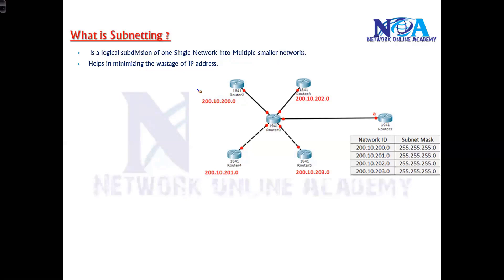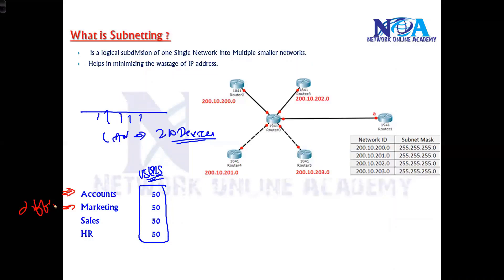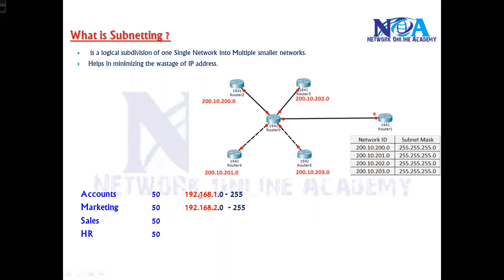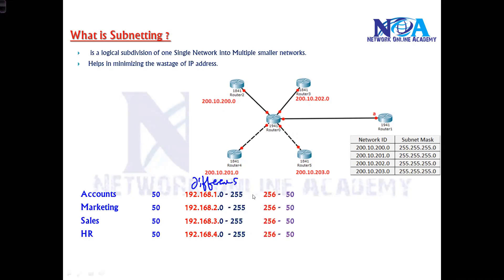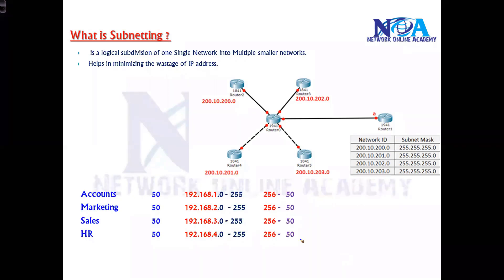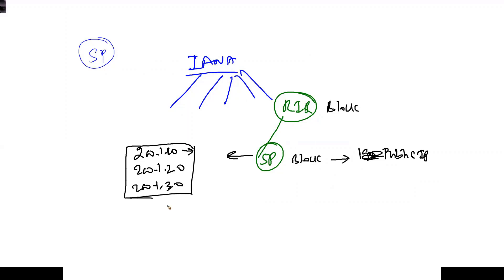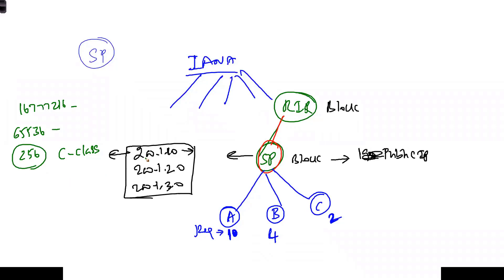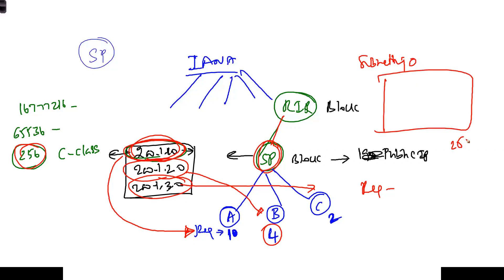001 Subnetting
What is Subnetting ?
 is a logical subdivision of one Single Network into Multiple smaller networks.
Helps in minimizing the wastage of IP address.

Subnetting can be performing in two ways.
FLSM  (Fixed Length Subnet Mask)
VLSM  (Variable Length subnet mask)

What we do in Subnetting ?
Converting Host bits into Network Bits (reducing number of host bits)
i.e. Converting 0’s into 1’s